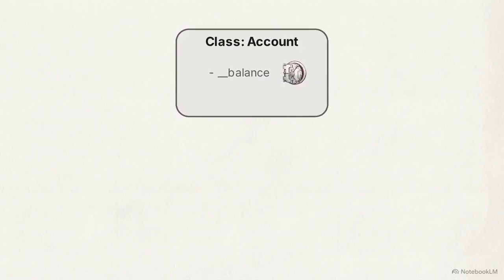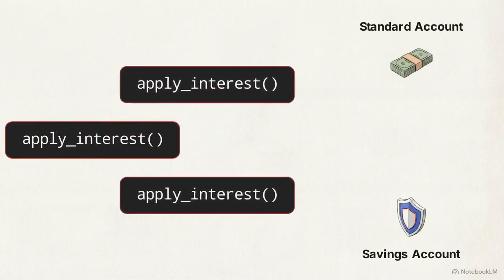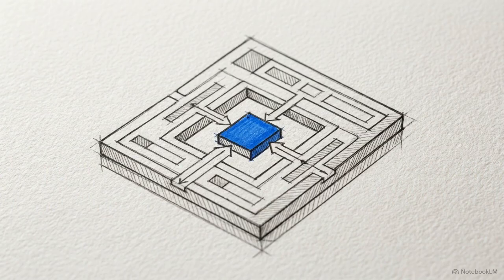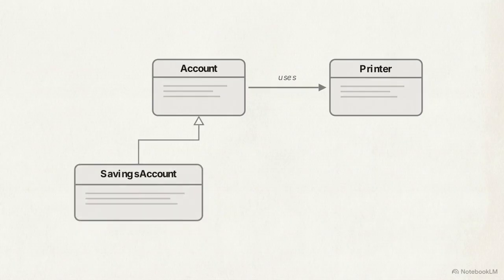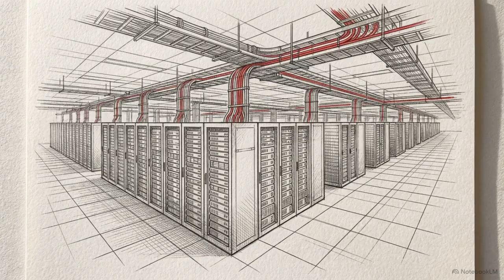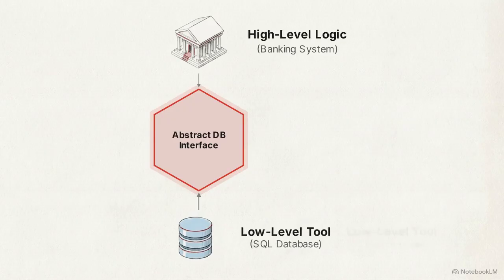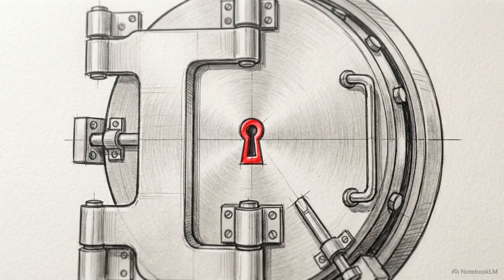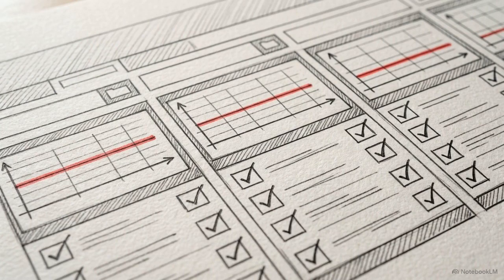OOP Concept Explain Simply (Basic Level)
This is fully generated video
purpose: give basic idea about OOP (Object Oriented Programming) Concepts for AL Students
මෙම වීඩියෝව මගින් Object-Oriented Programming (OOP) හෙවත් වස්තු නැඹුරු ක්‍රමලේඛනයේ මූලික සංකල්ප සරල බැංකු පද්ධතියක් උදාහරණයට ගනිමින් පැහැදිලි කරයි.

OOP හි main Concepts හතර:

1. Encapsulation:
දත්ත ආරක්‍ෂා කිරීම සඳහා පන්තියක් තුළ තොරතුරු සඟවා තැබීම සහ බාහිරින් සිදුවන අනවශ්‍ය වෙනස්කම් වැළැක්වීම.

2. Inheritance:
එක් පන්තියක ගුණාංග තවත් පන්තියකට ලබාගැනීම හරහා කේත නැවත භාවිතය (Code reuse) පහසු කිරීම.

3. Polymorphism:
එකම විධානයකට විවිධ වස්තූන් (උදා: Savings සහ Standard account) තම තමන්ගේ අභ්‍යන්තර තර්කනය අනුව විවිධ ආකාරයෙන් ප්‍රතිචාර දැක්වීම.

4. Abstraction:
සංකීර්ණ දත්ත සහ ක්‍රියාවලීන් සරල අතුරු මුහුණතක් (Interface) මගින් වසන් කර, අවශ්‍ය දේ පමණක් පෙන්වීම.

Other Concepts
මෘදුකාංග නිර්මාණ මූලධර්ම

SOLID Principle:
පද්ධතියක් වර්ධනය වන විට එය ස්ථාවරව සහ කළමනාකරණය කළ හැකි ලෙස පවත්වා ගැනීමට අවශ්‍ය මූලධර්ම පහක් මෙහි සාකච්ඡා කෙරේ.
( 2:38 - Single Responsibility,
  3:00 - Open/Closed,
  3:13 - Liskov Substitution,
  3:29 - Interface Segregation,
  3:48 - Dependency Inversion)

Singleton Design Pattern : බැංකු ලෙජරයක් වැනි වැදගත් අංගයක් සඳහා පද්ධතිය තුළ එකම අවස්ථාවක් (instance) පමණක් ඇති බව සහතික කිරීම මගින් දත්ත ගැටුම් වළක්වා ගනී.

මෙම ක්‍රමවේදයන් භාවිතා කිරීමෙන් සරල කේත ලිවීමෙන් ඔබ්බට ගොස්, සංකීර්ණ සහ පරිමාණය කළ හැකි (scalable) මෘදුකාංග පද්ධති ගොඩනැගිය හැකි ආකාරය වීඩියෝව මගින් අවධාරණය කරයි.

තේරුම් ගන්න අපහසුයිනම් subtitles දාගන්න ළමයි.❤️

Timestamps:
       00:00  - introduction
       01:00  - Encapsulation
       01:20  - Inheritance
       01:42  - Polymorphism
       02:01  - Abstraction
       02:40  - Other Concepts